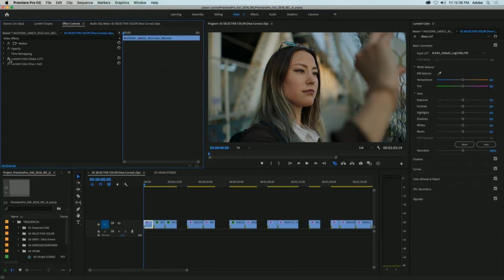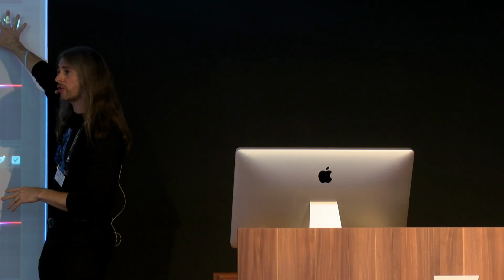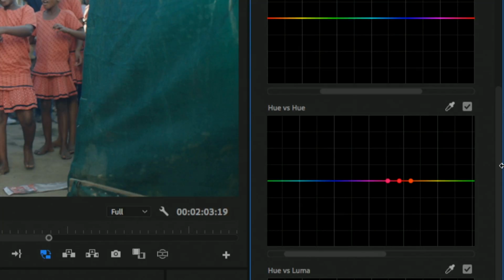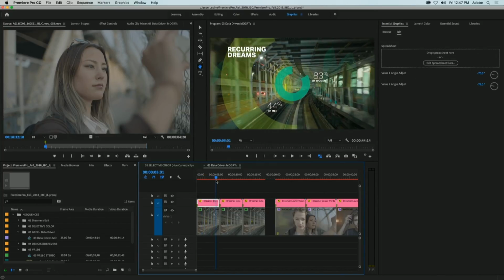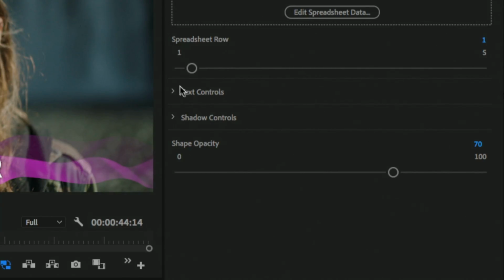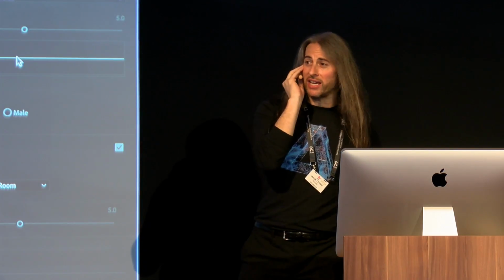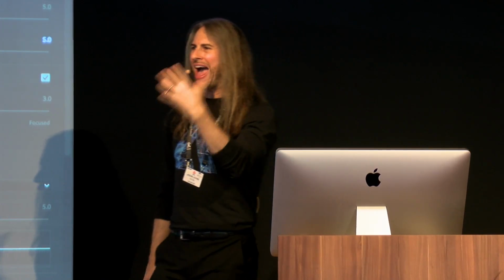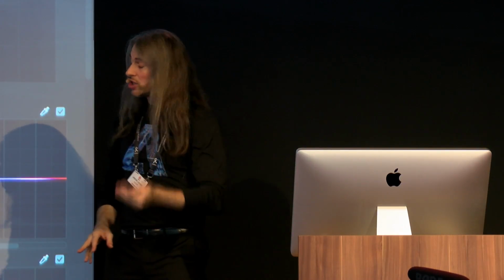Premiere Pro, the Must-Have NLE (IBC 2018) | Adobe Creative Cloud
In the Adobe booth at IBC Show 2018, Jason Levine show of new features - including Selective Color Grading and Intelligent Audio Cleanup - coming soon to Premiere Pro CC.